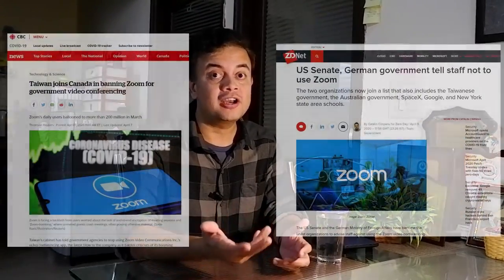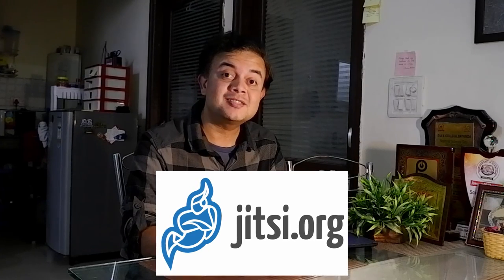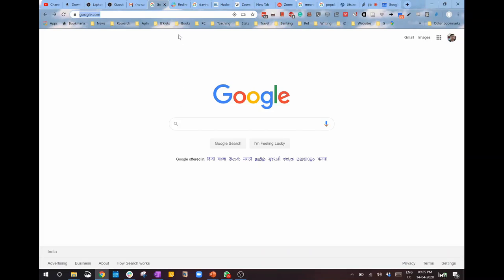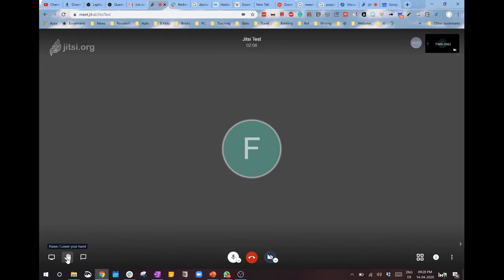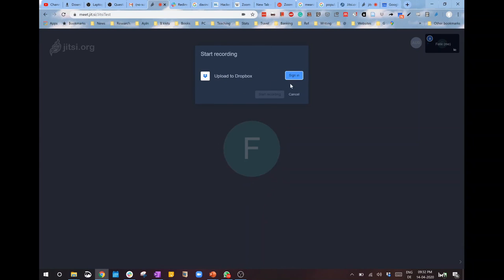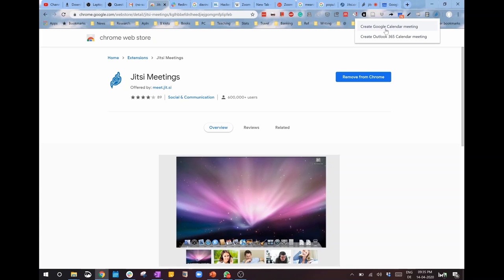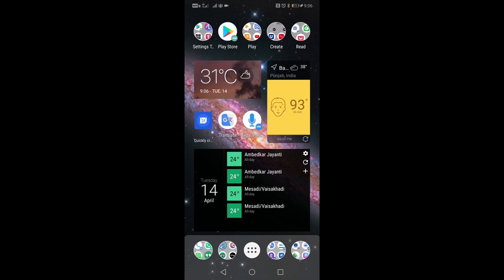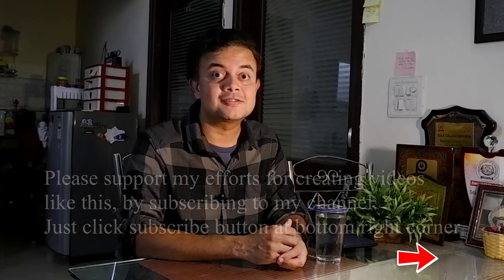Best Zoom alternative is Jitsi